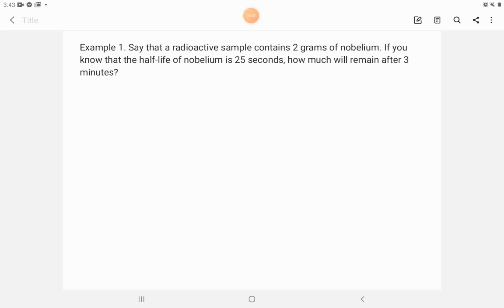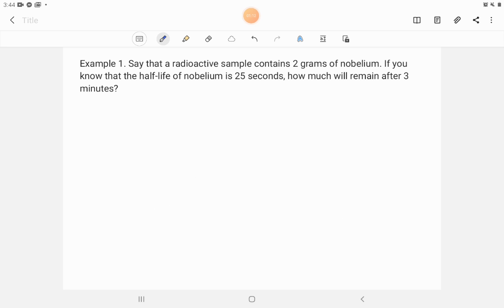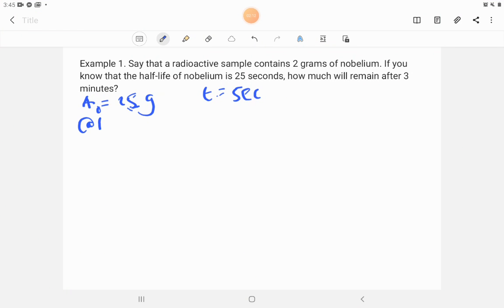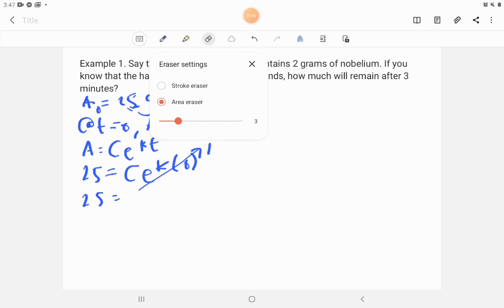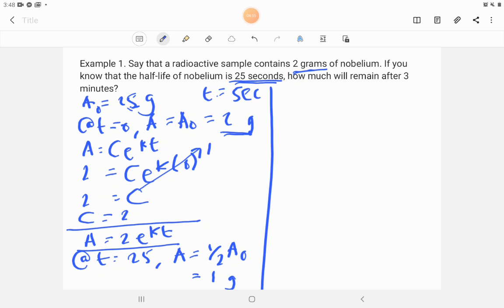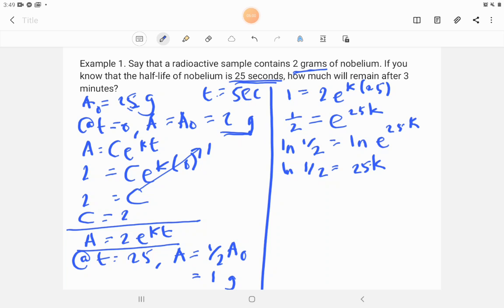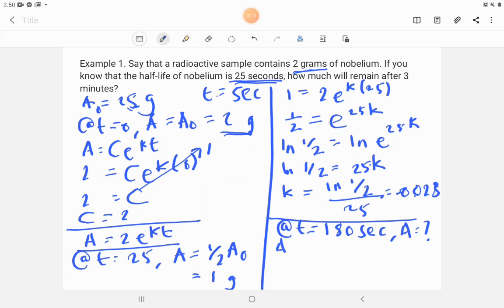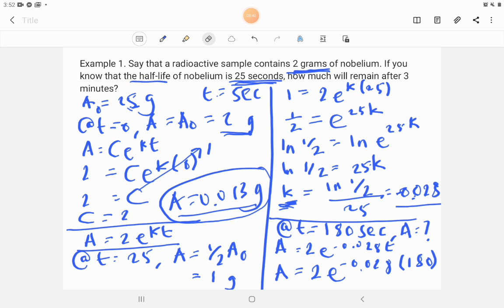Growth and Decay: Example # 1